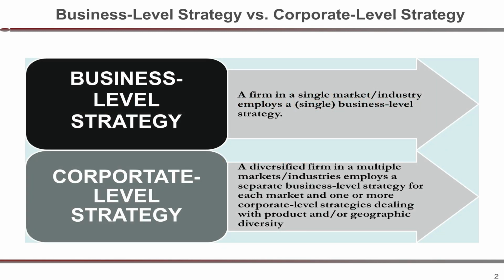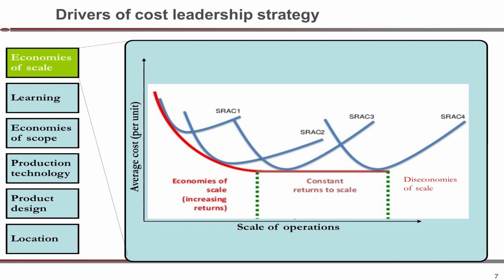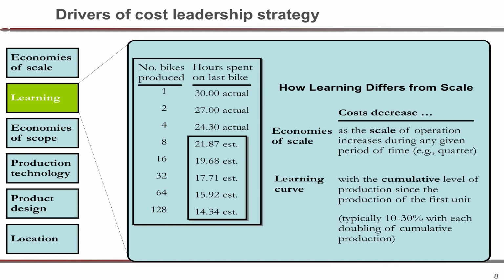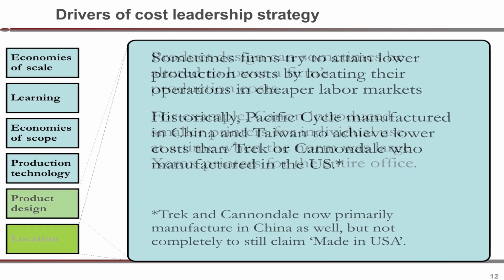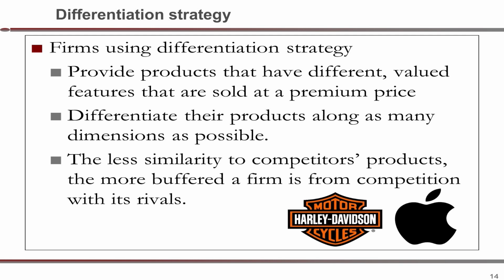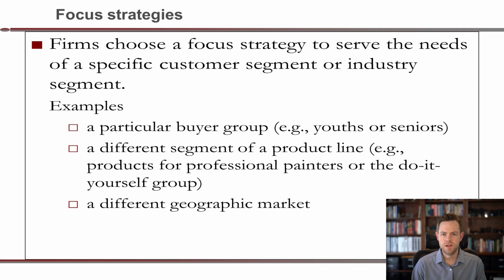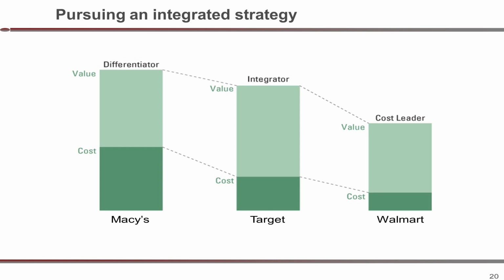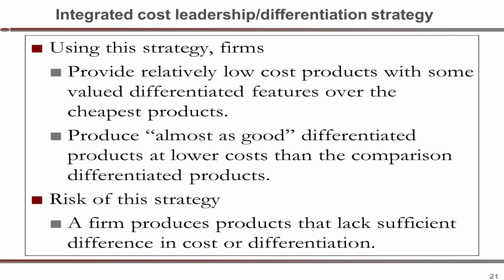The 5 Foundational Business Strategies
Professor Kuban details the five foundational business-level strategies that every manager should know.